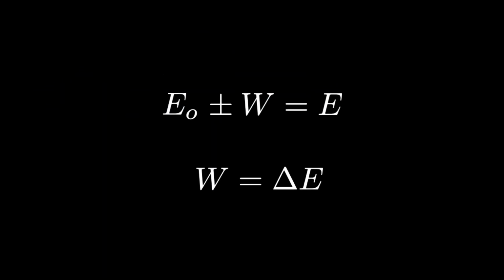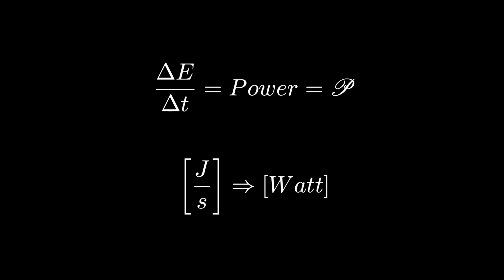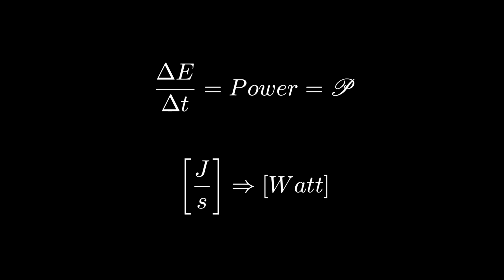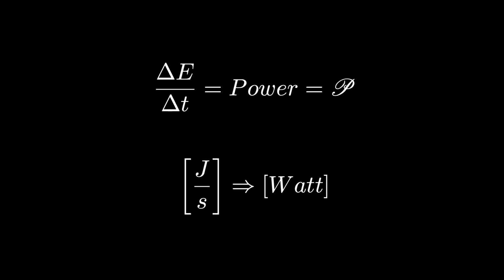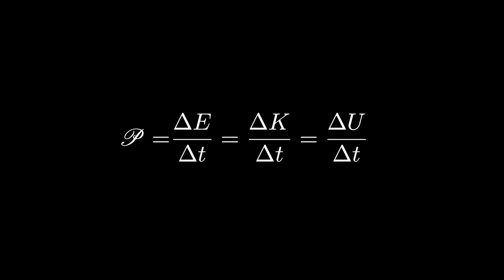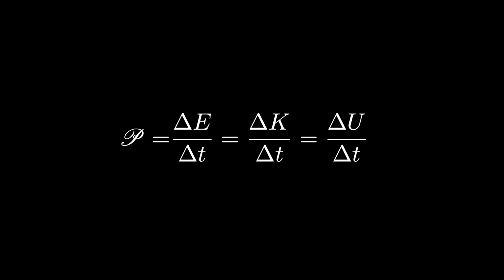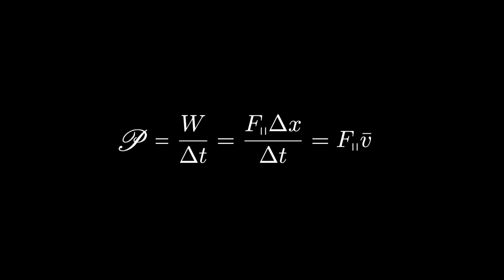Honors Physics: Power